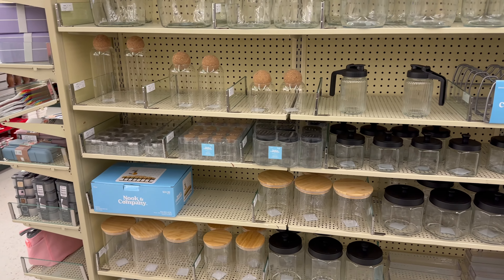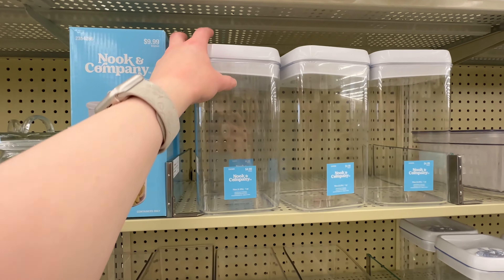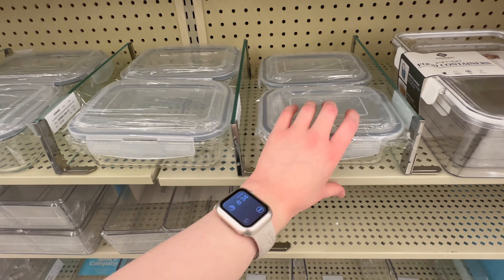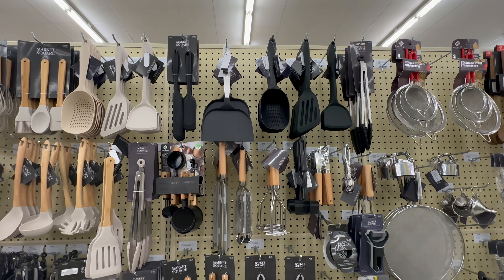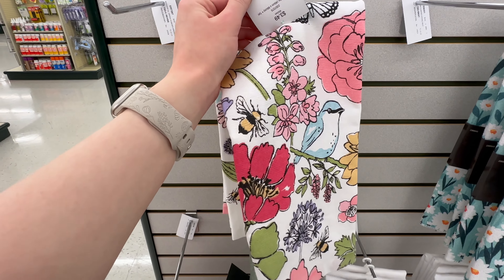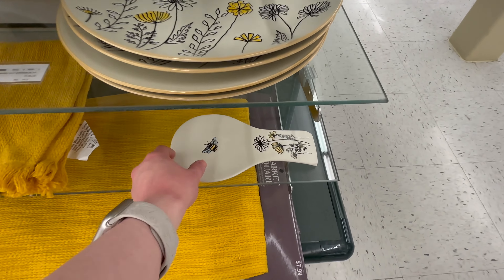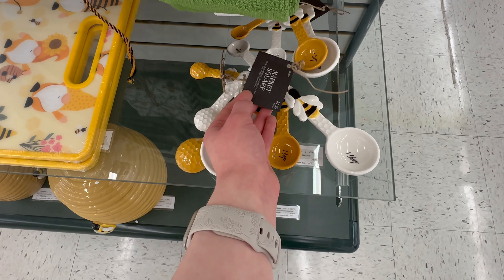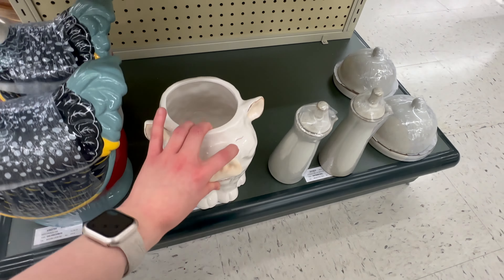BRAND NEW! Hobby Lobby Kitchen Decor Collection! Tons Of New Dishes and Organization Finds!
Hey y'all! Today we are at Hobby Lobby checking out the brand new kitchen decor collection! We're looking at tons of new dishes and organization finds, and I'm so excited to share this with you!

Social Media!

Microphone "Used for filming and voiceovers"